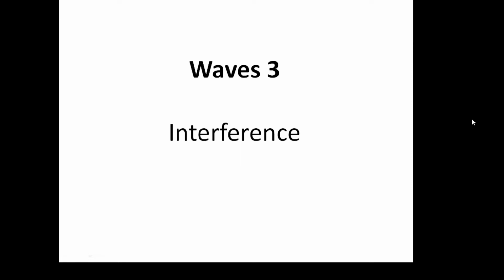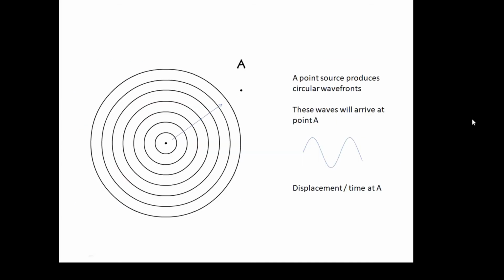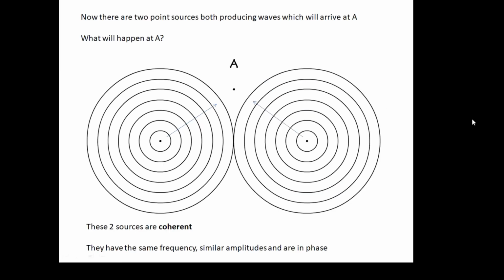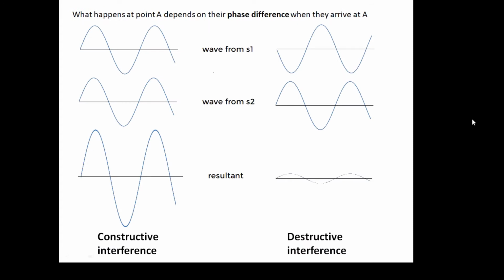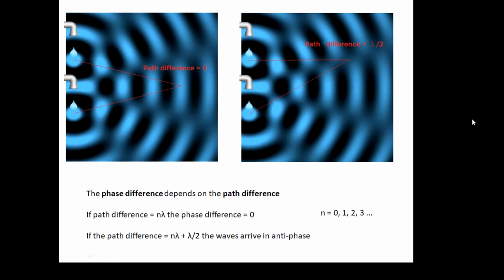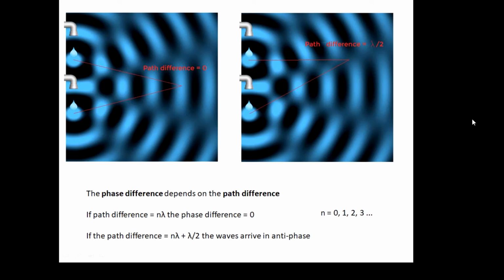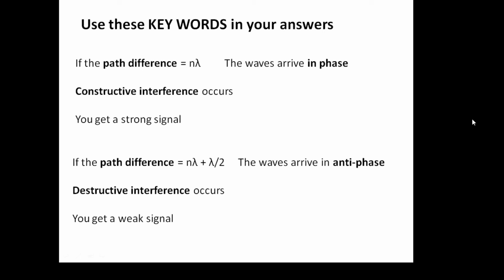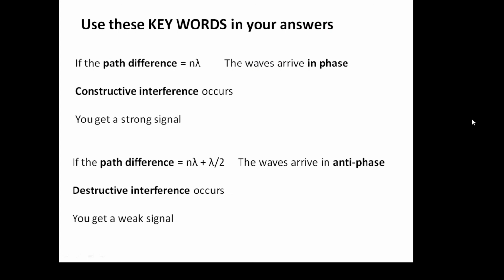Understanding Physics: Waves 3 Interference